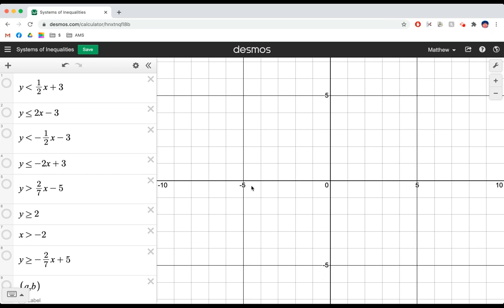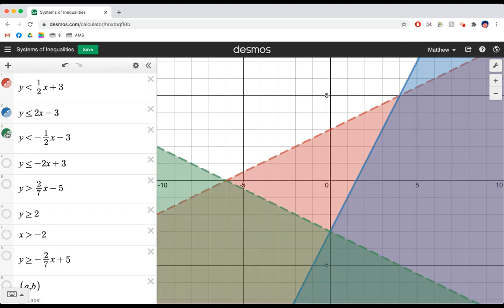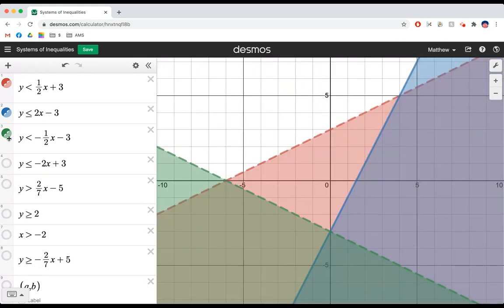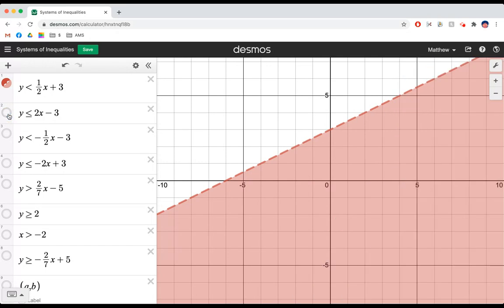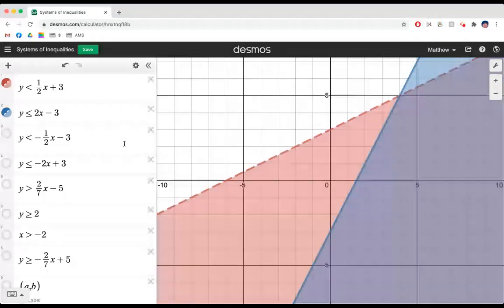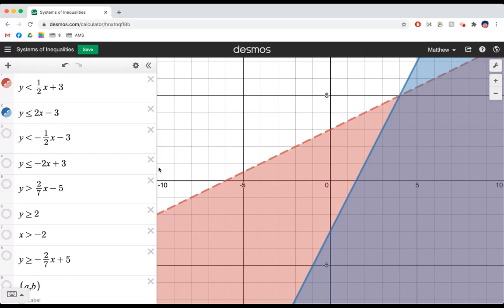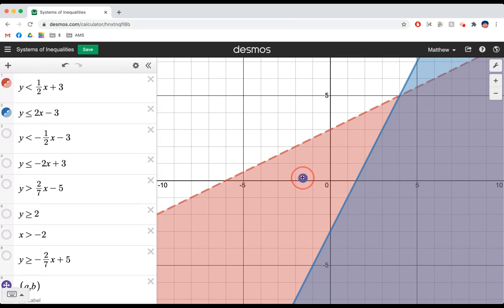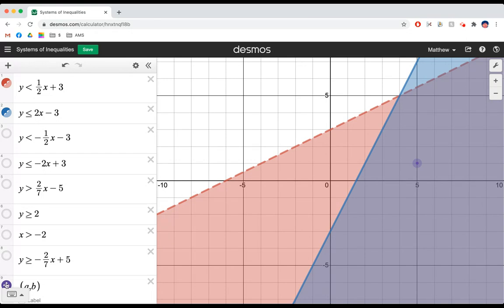Systems of Inequalities